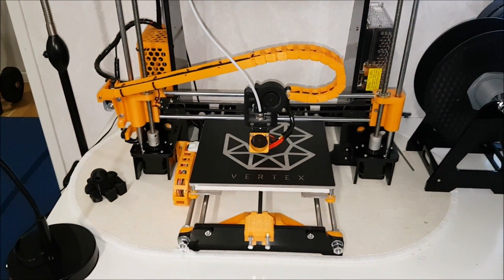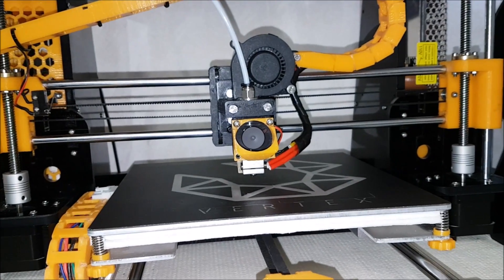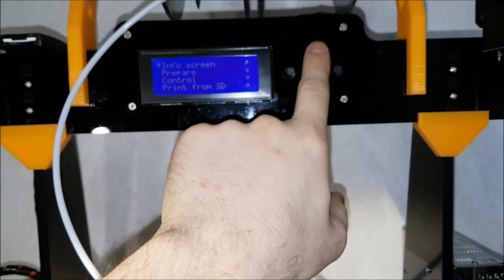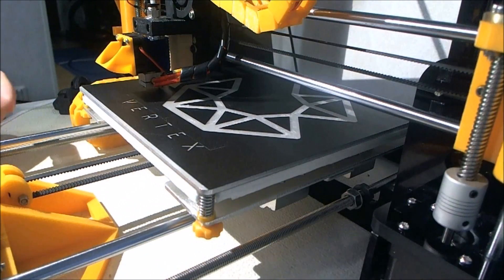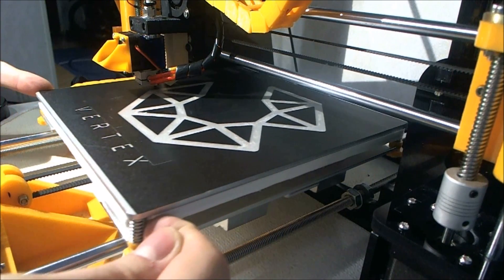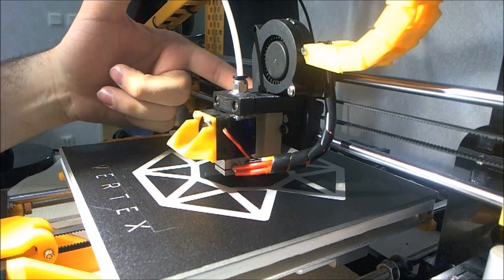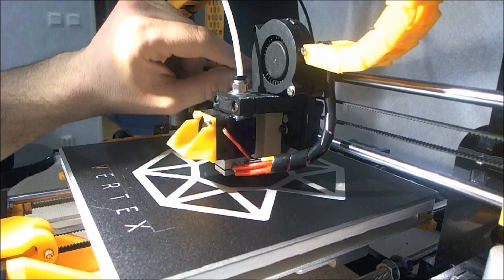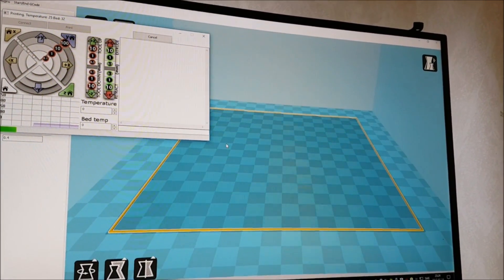Anet A8 3D printer How to level your hotbed perfectly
Alright guys I promised video about bed leveling and here it is. I hope I helped.
I made new 3D bed test model in Google sketch PRO so you don't need to adjust anything just download it and run.

Best Regards
Nexi